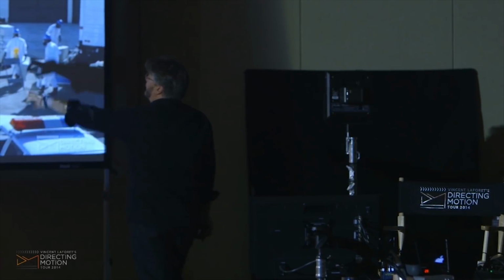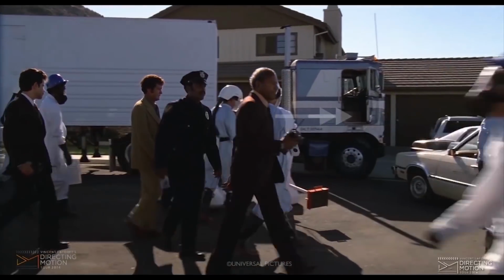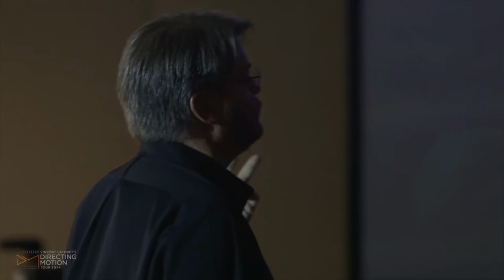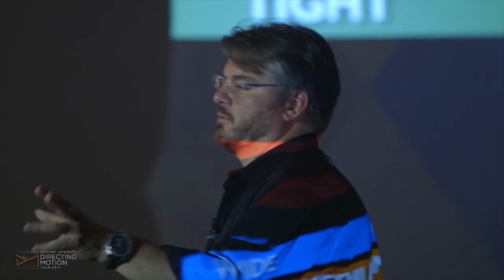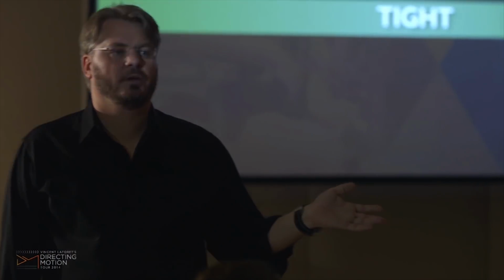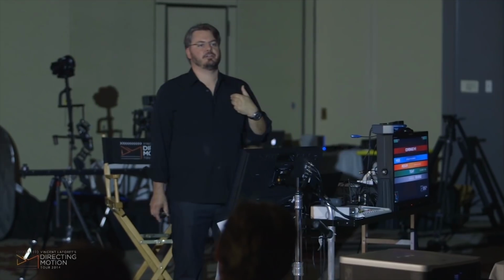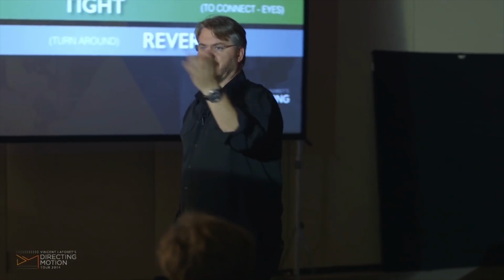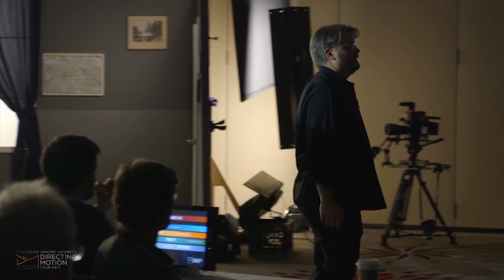Perfect your Film with Cinematic Motion